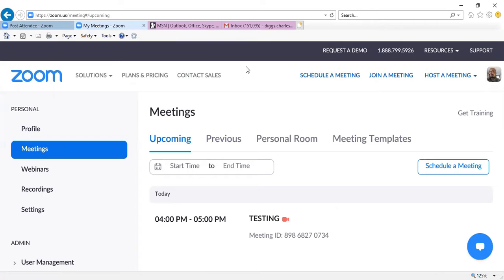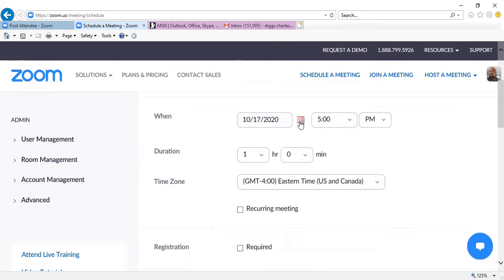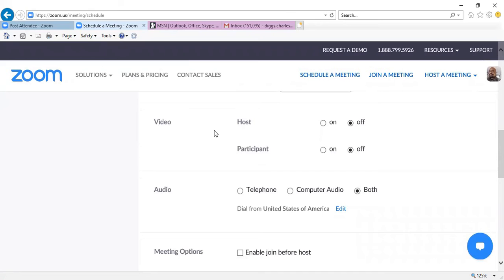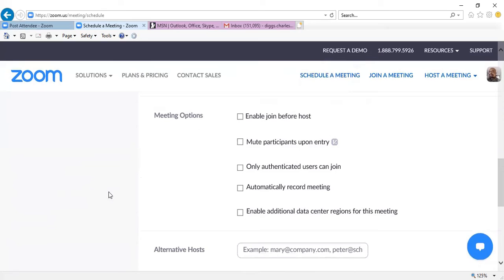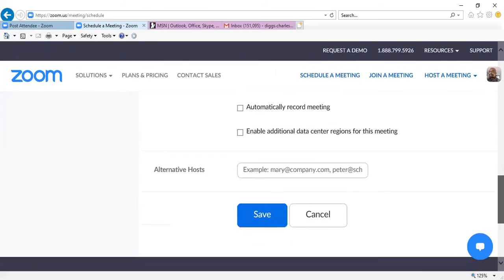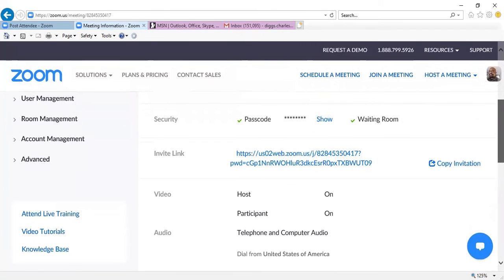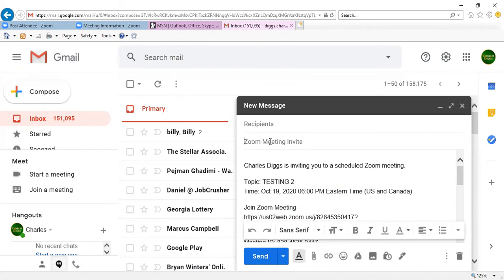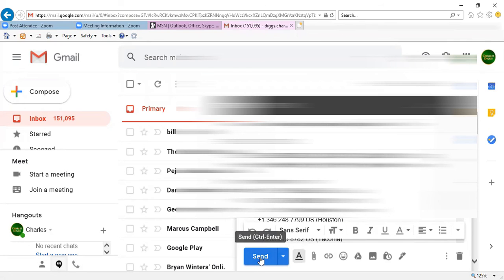ZOOM TUTORIAL #1| HOW TO CREATE A MEETING AND SEND INVITES.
In this video I will show you how to create a meeting and send invites on the platform called zoom.